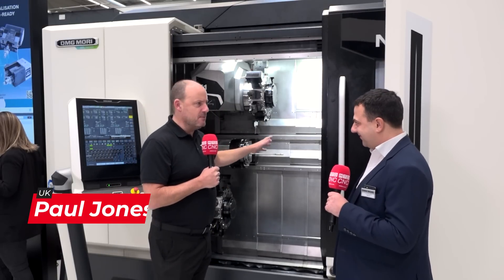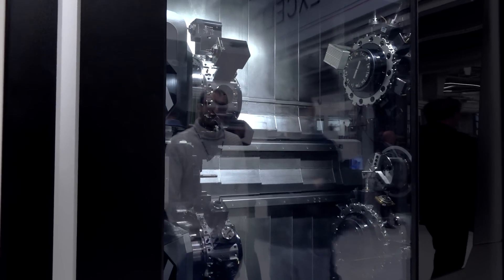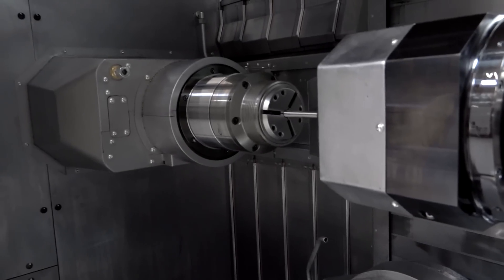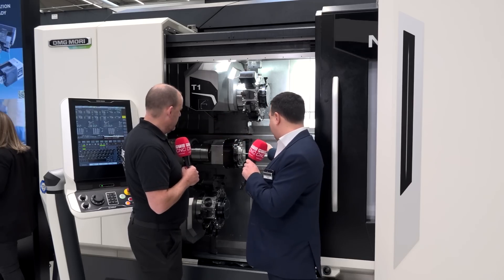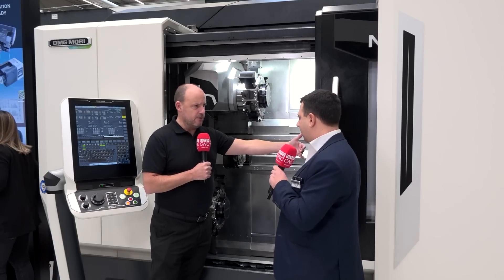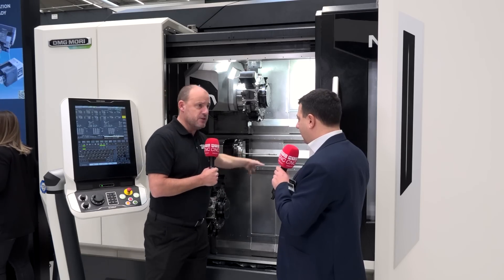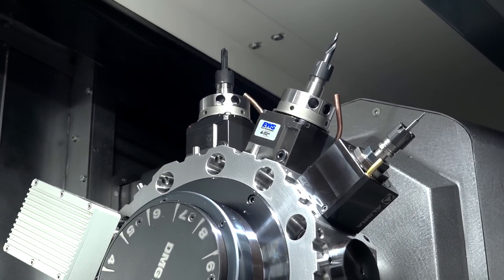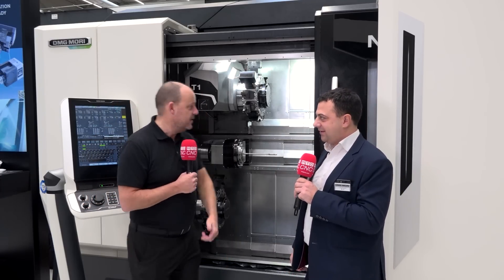The new DMG MORI NZ QUATTRO can massively reduce cycle time for complex parts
If you’re machining complex parts and want them off the machine as quick as possible, this new release from DMG MORI could be for you! Join Paul Jones of MTDCNC and Luca Proserpi of DMG MORI as they talk about the NZ QUATTRO, an unbelievable piece of technology designed to reduce cycle time for complex parts that otherwise require multiple operations. The machine offers four turrets that each come with y-axis and B-axis potential and each turret can service either spindle! The big distance between centers allows for turning large lengths up to 1000mm. Watch the video to find out how you can save huge on cycle time with the NZ QUATTRO from DMG MORI.

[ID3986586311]